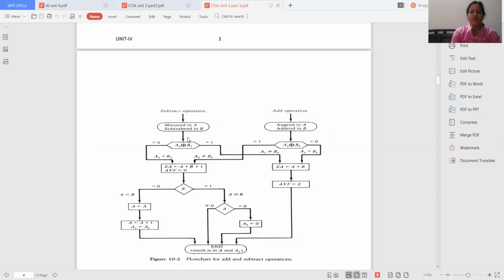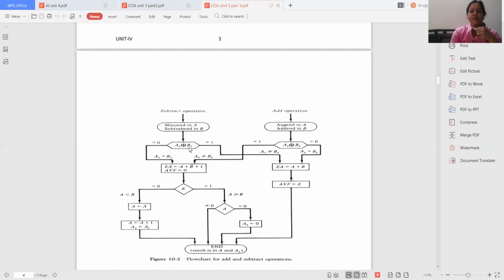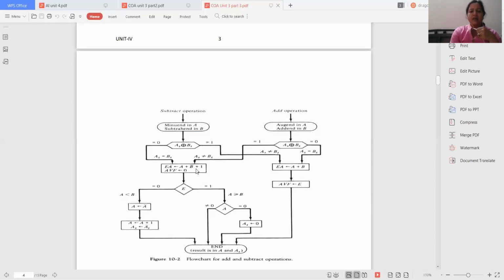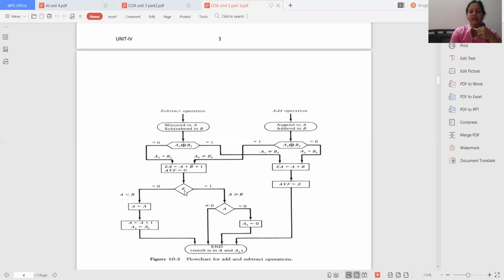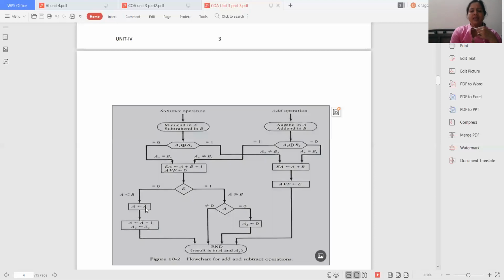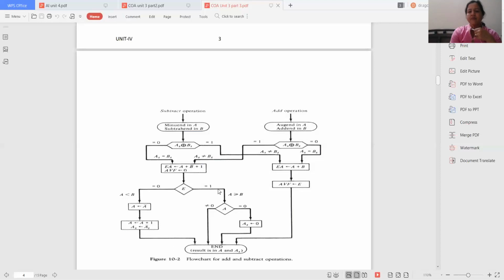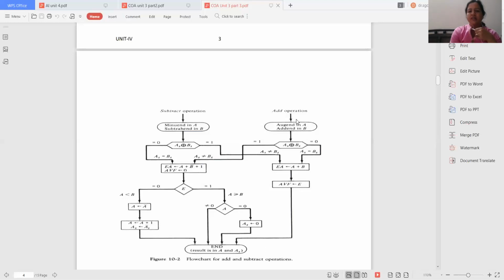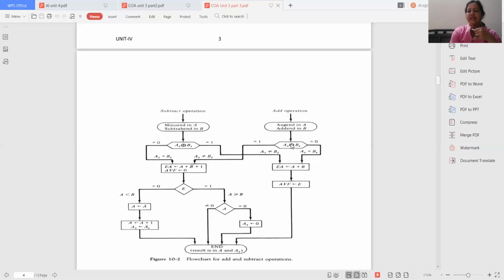Addition Subtraction Explanation- Dr Shalini Goel